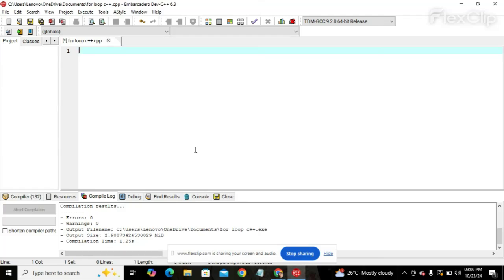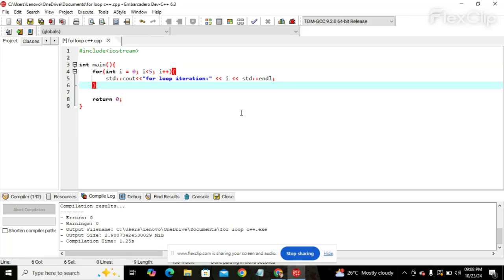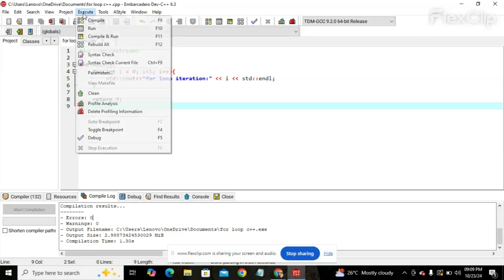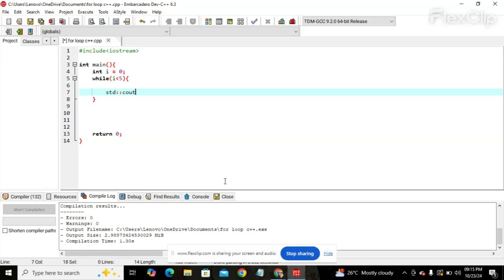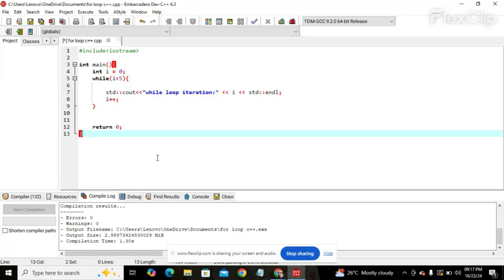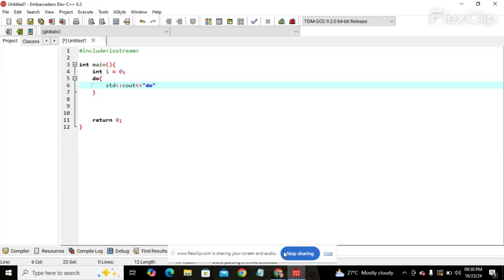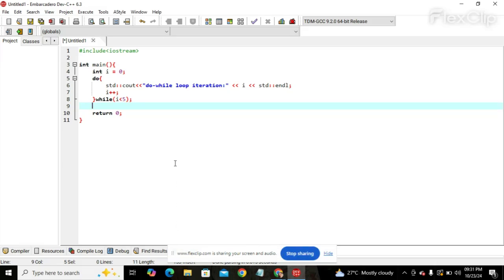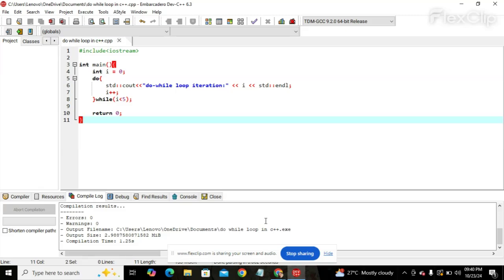FOR LOOP, WHILE LOOP, DO-WHILE LOOP TUTORIAL IN C++